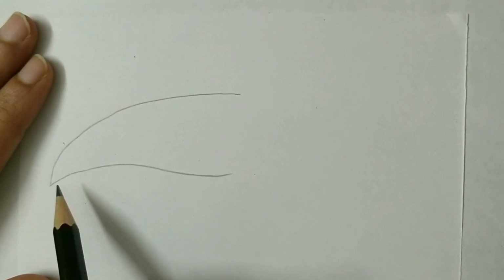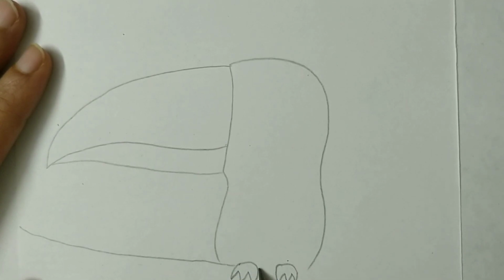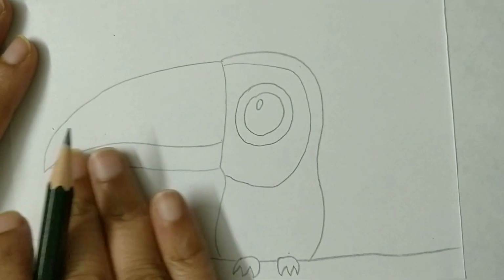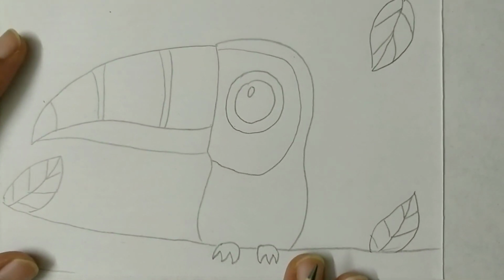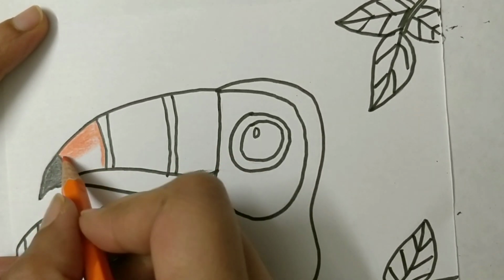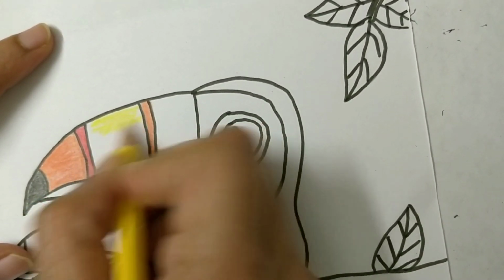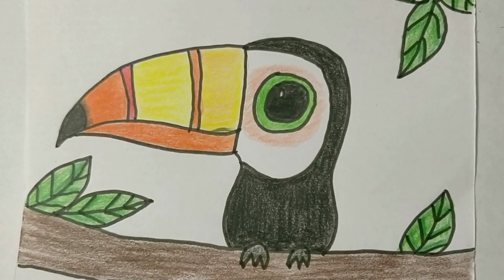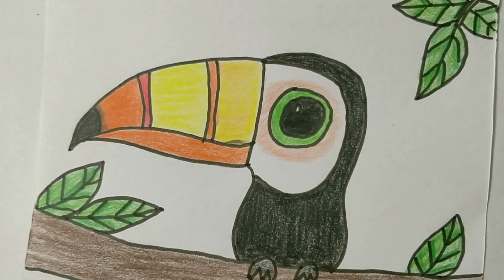Tutorial 54 - Super Easy way of Drawing a Bird | Toucan Bird | Colourpencils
Hi everyone, I am back with my next tutorial of drawing and colouring Toucan bird

FOLLOW ON INSTGRAM -  nisha_artlover

Supplies needed -
Drawing sheet
Coloured pencils
Black sketchpen

Guys if you like my video, give me a big thumbs up !